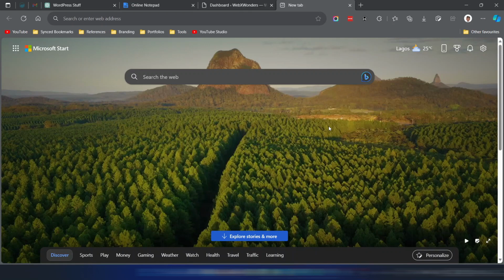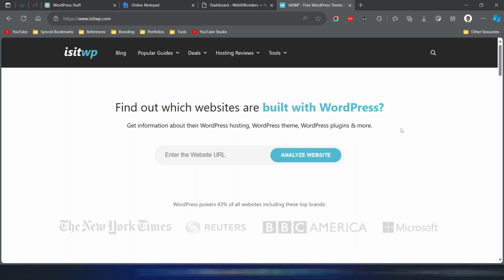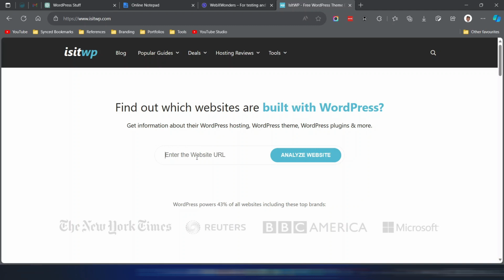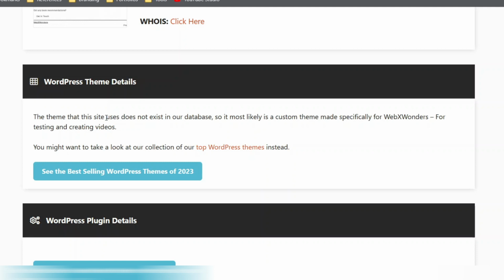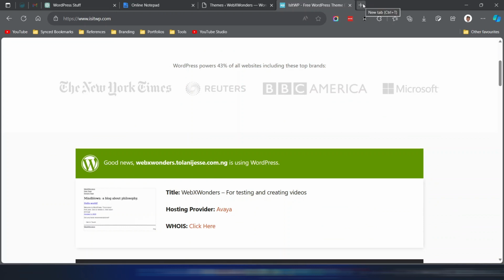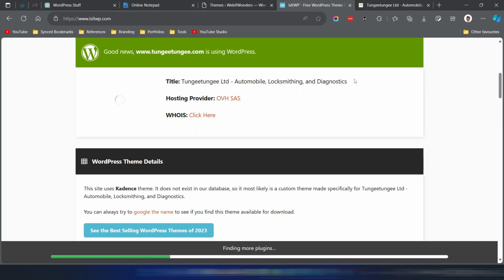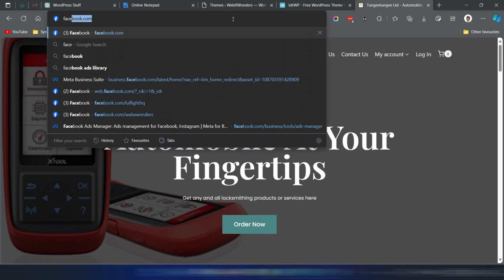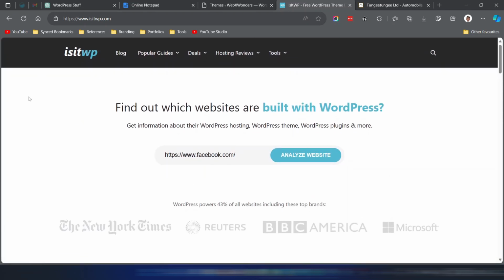How to Know if a Website Is WordPress - WordPress Site Checker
In this video, I'll be showing you how to check if a website is using WordPress or not.
And if it is built with WordPress, you can also check for which theme it uses, and which plugins it uses also